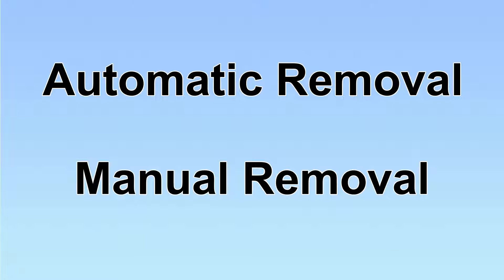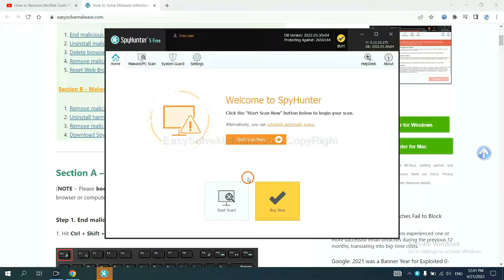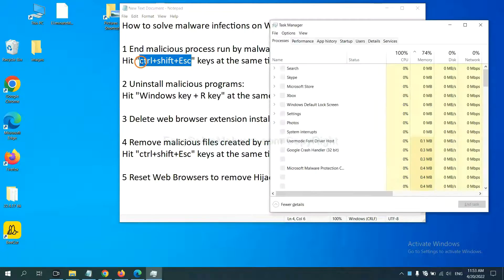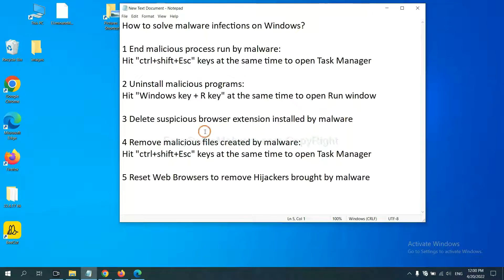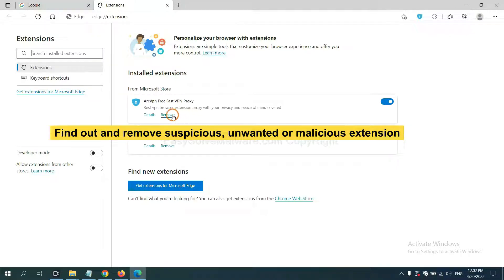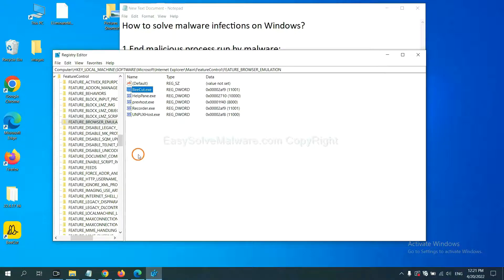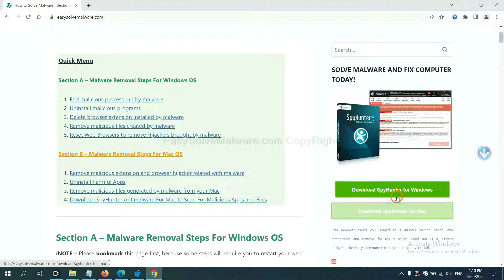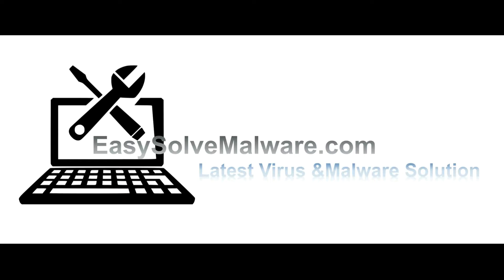H.Parrable.com [Website blocked due to Trojan] Removal Guide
This video will show you how to remove H.Parrable.com [Website blocked due to Trojan].